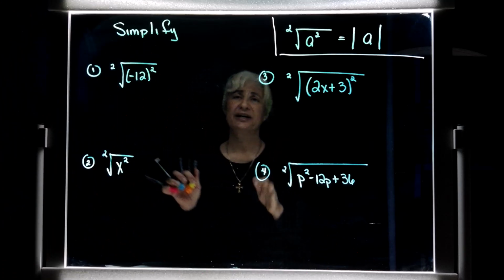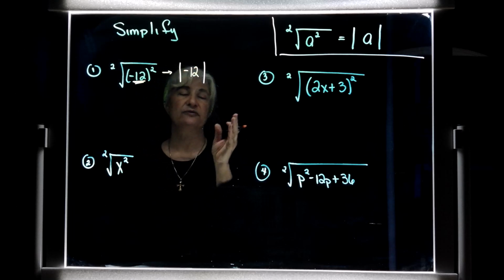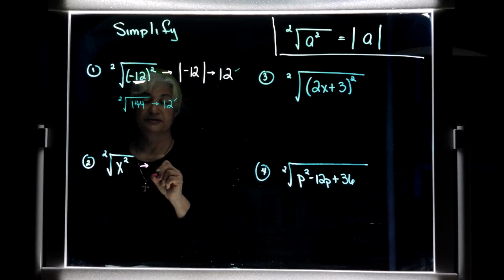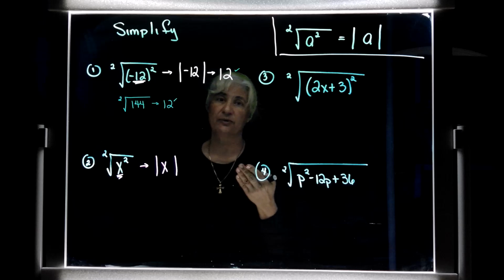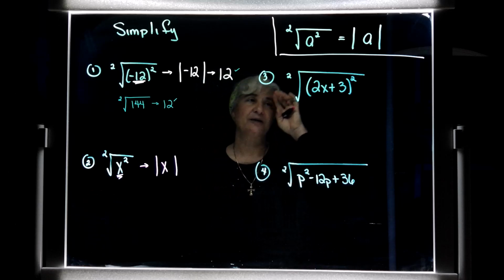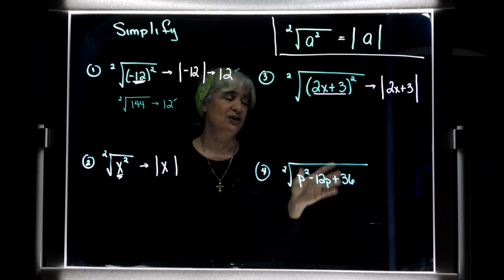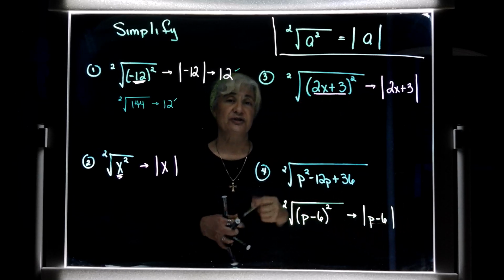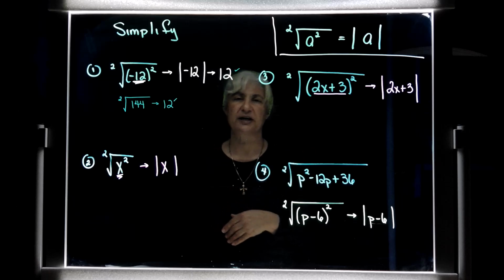simplify - squared expressions under square root - answer key